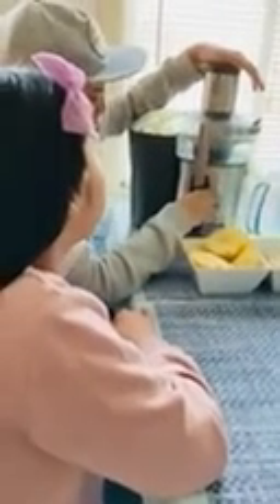Apples and bananas juice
Making fruit 🥤